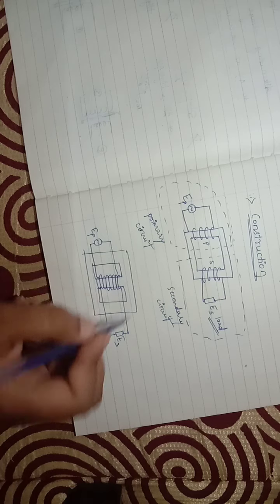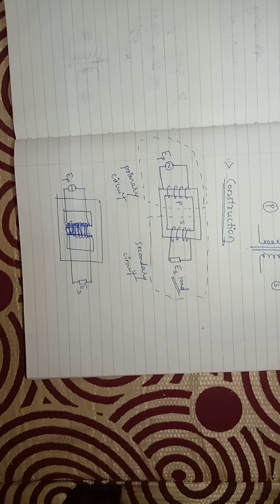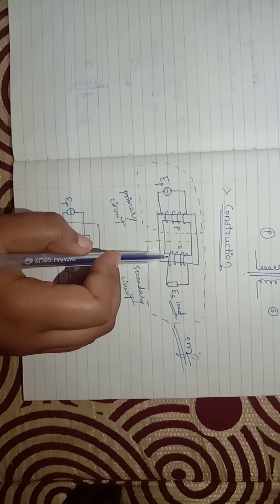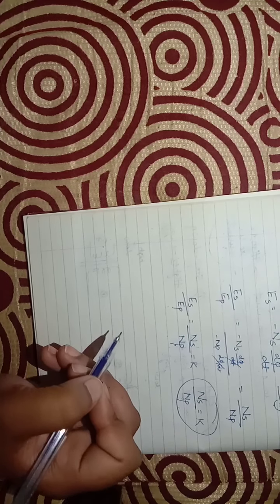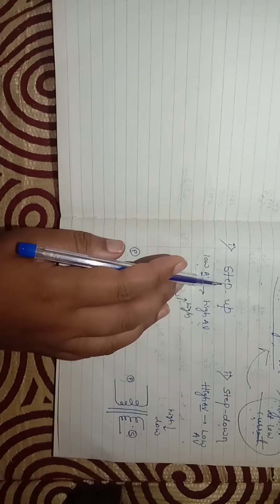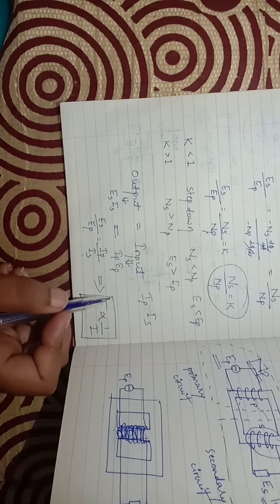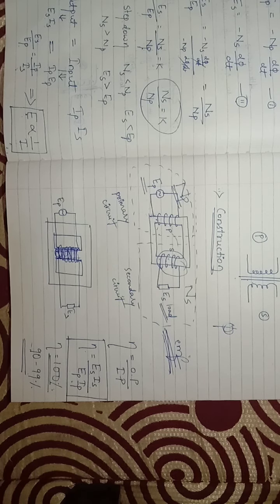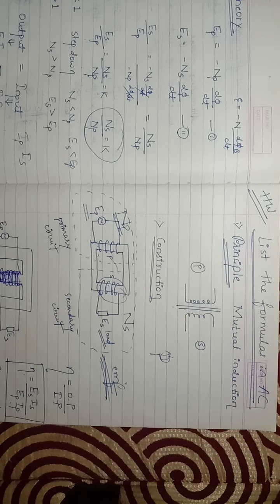Alternating current part-8